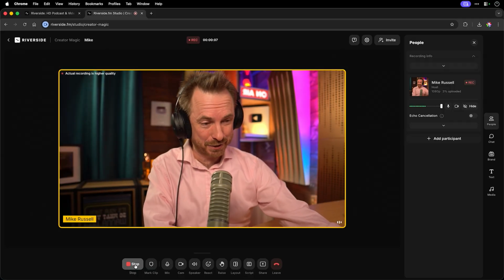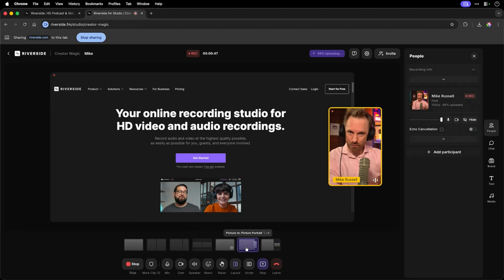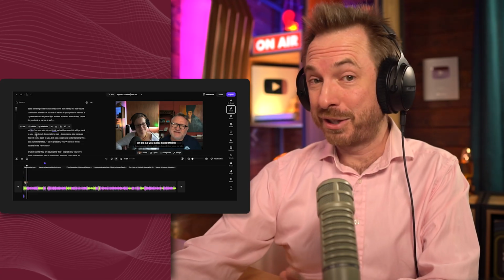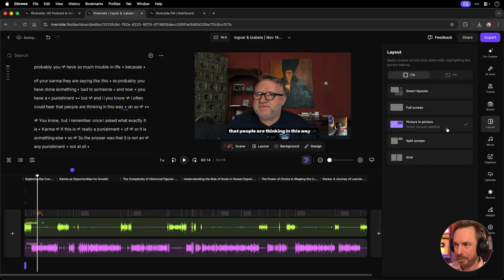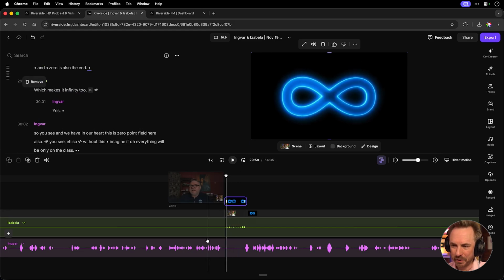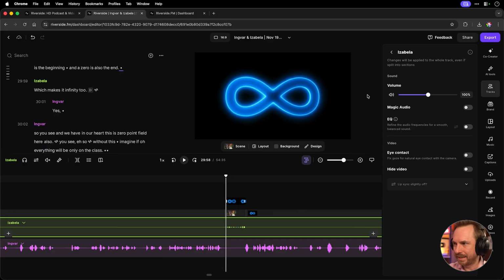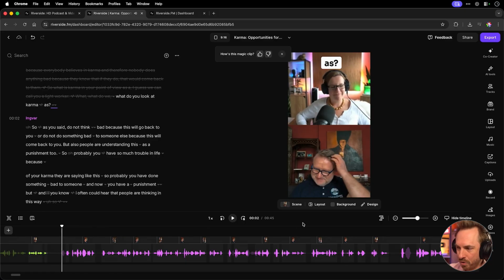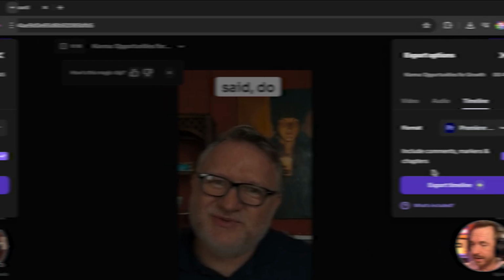Best AI Video Editing Software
This is another video in my current Riverside.fm series. I hope you enjoy it - Riverside makes it super easy for beginner creators to record, edit and publish and that's why I have decided to do a lot in depth coverage of their software.

0:00 Video start
0:30 Riverside intro
0:40 Recording
1:57 Editing with AI
3:20 Auto generated b-roll
5:55 Making social assets
6:40 Generating thumbnails
7:15 Show notes and magic clips
8:55 Exporting audio and video

👋 About Mike